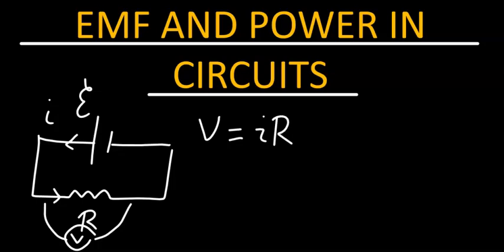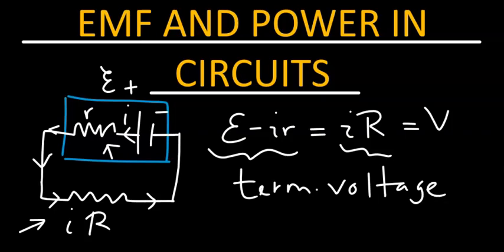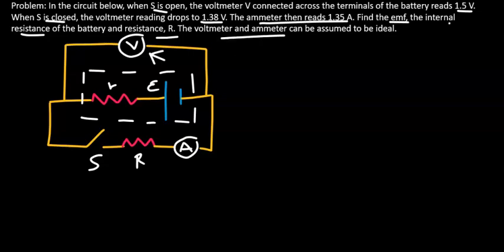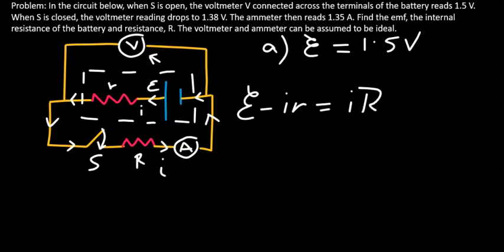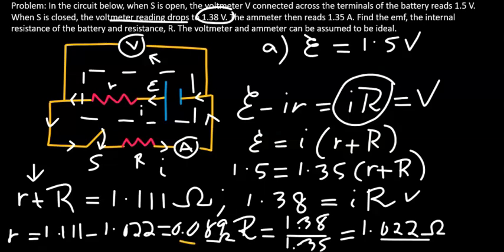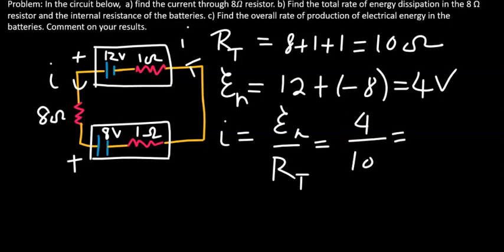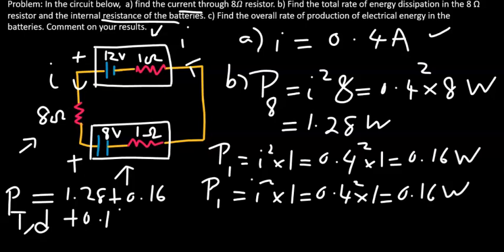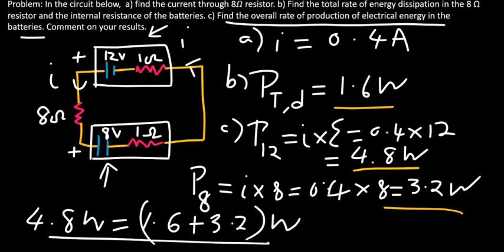Emf and power in circuits review problems - Physics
This video tutorial discusses a couple of review problems on the topics of emf and power associated with electric circuits.

0:00 Introduction
3:28 Problem 1
7:03 Problem 2